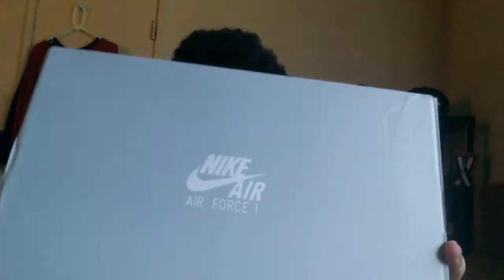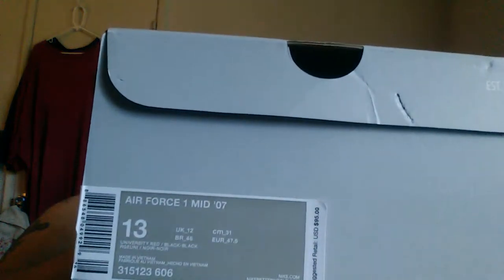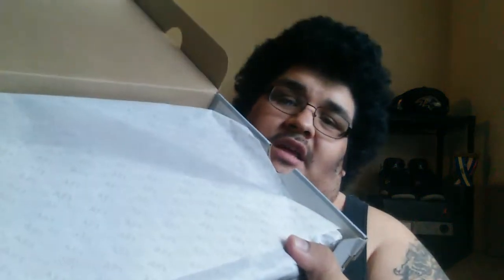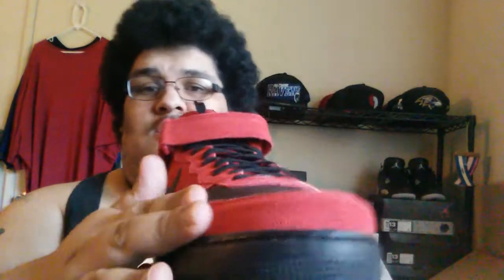Finish Line End of Season Pick Up